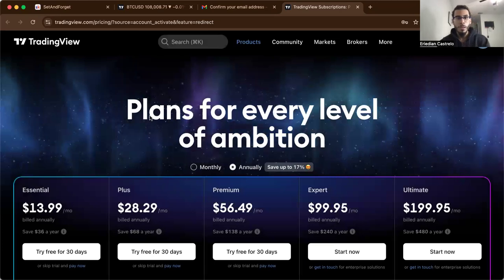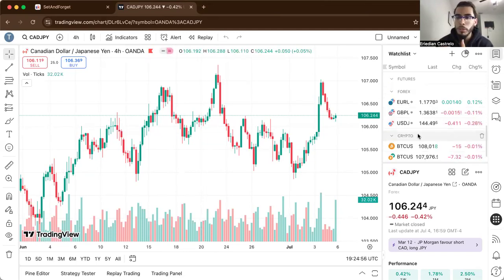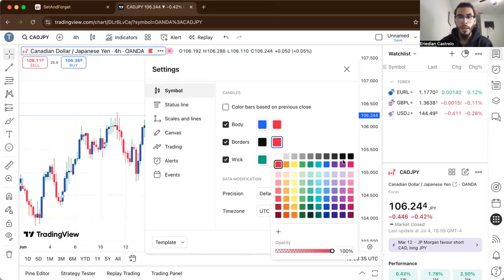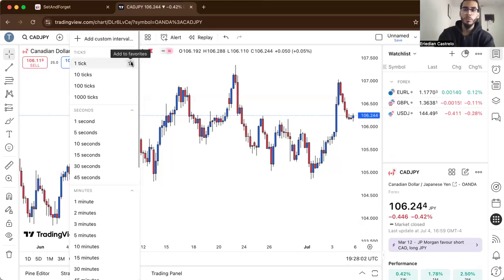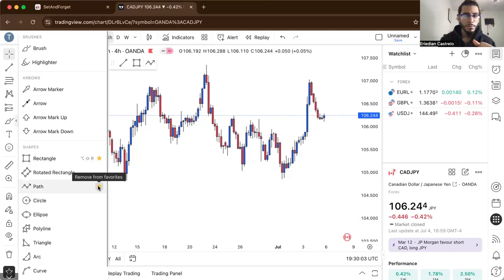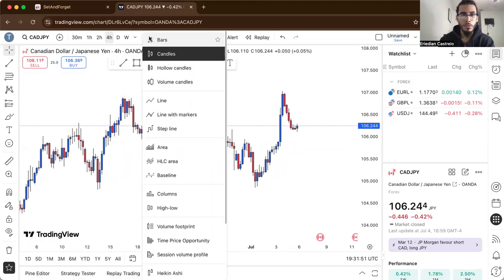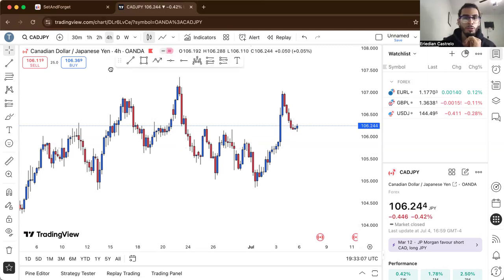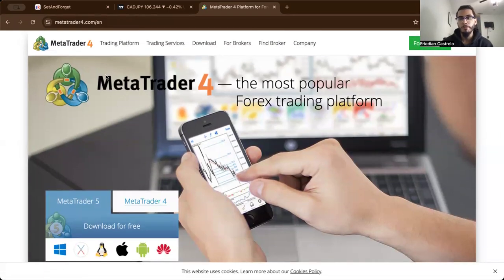TradingView Set-up & Walkthrough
This is brief and quick walkthrough video explaining what is Tradingview and how I personally have it set up so you guys can copy it & see what I'm seeing in the markets.